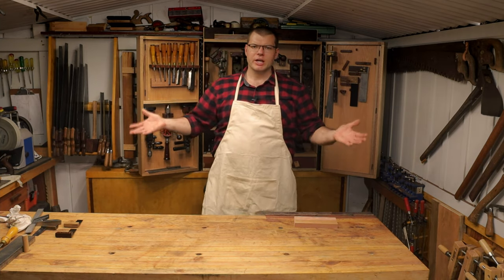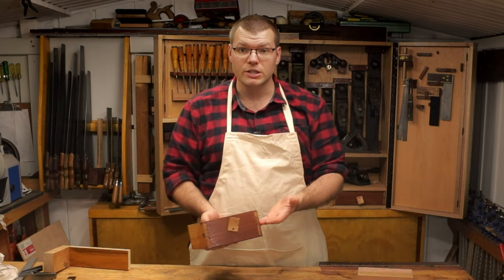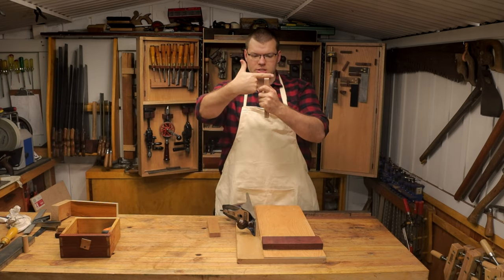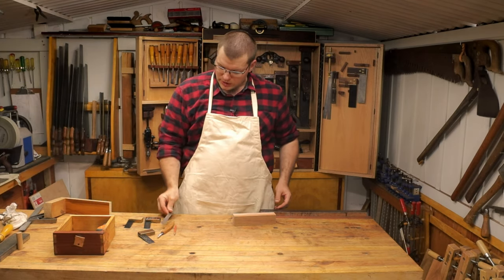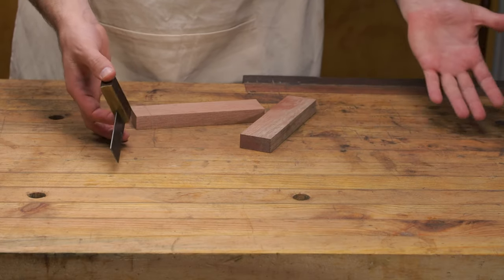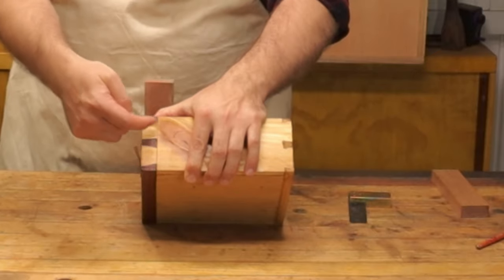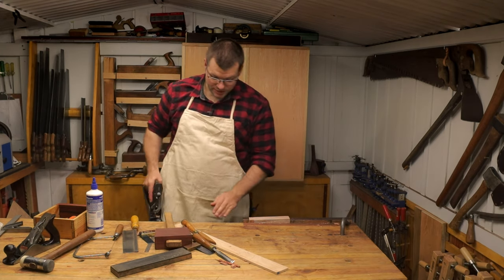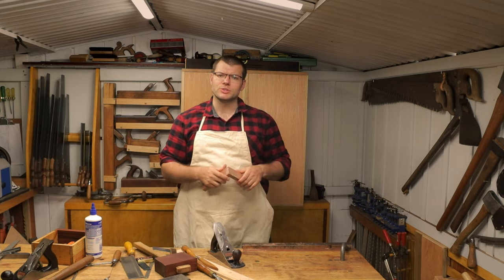How to Cut a DOVETAIL Joint By Hand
In this video i go through the process of cutting a single dovetail joint by hand. I go through the 2 main types of dovetail joints, the tools used and the step-by-step process to follow for everyone from a beginner to a pro so you cut a dovetail joint you can be proud of.

CONTENT IN THIS VIDEO:

0:00   - What is a dovetail?
2:43   - Tools used to cut dovetails by hand
4:08   - How to layout dovetails
12:30 - How to cut out the dovetail board for dovetail joint
18:50 - How to Transfer dovetail board to pin board and layout pins
22:50 - How to cut out and chisel the pin board for dovetail joint
28:26 - How to fit dovetail joint
30:24 - How to glue up dovetail joint, and correct some gaps
32:16 - How to clean up dovetail joint after glue up